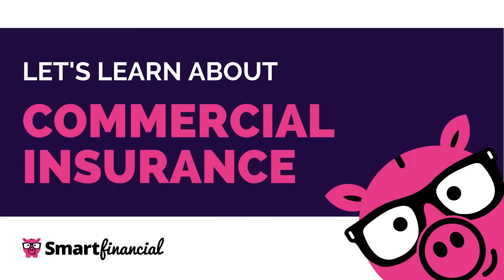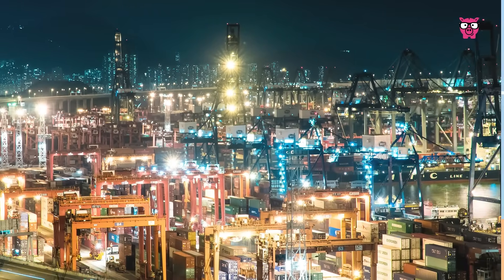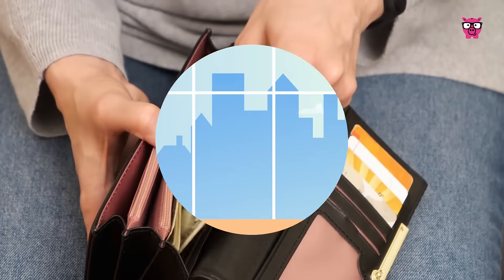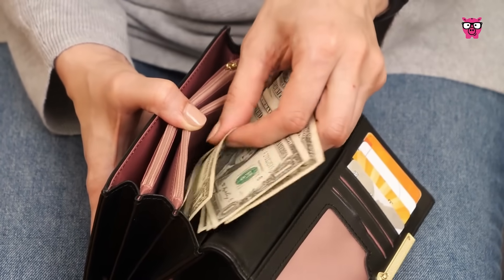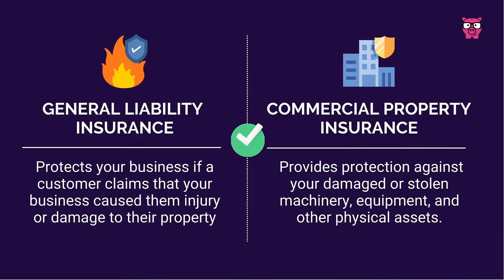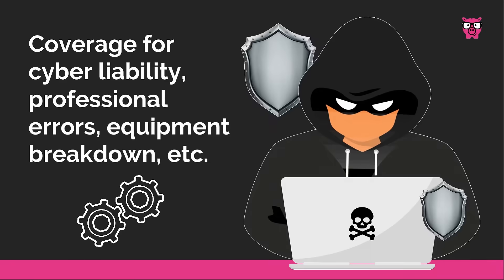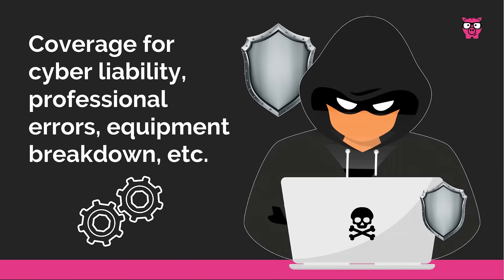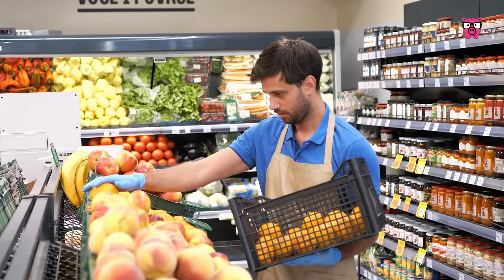Commercial Insurance Simplified: A 2-Minute Guide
⏱️ Short on time but need a clear understanding of commercial insurance? You're in the right place! In just 2 minutes, Penny from SmartFinancial will explain the importance of commercial insurance for businesses of all sizes, breaking it down into bite-sized, easy-to-understand concepts.

🚀 Key Takeaways:
1️⃣ What is Commercial Insurance: A quick definition to kick things off.
2️⃣ Why Your Business Needs It: Discover the crucial reasons behind securing commercial insurance.
3️⃣ Types of Coverage: An overview of common policies like general liability, commercial property, commercial auto, and workers' comp.
4️⃣ Customized Protection: Learn how commercial insurance can be tailored to your business's unique needs.

No jargon, no fluff - just the essentials to get you up to speed on commercial insurance. Whether you're a business owner or simply curious about this topic, this quick guide will provide you with the knowledge you need.